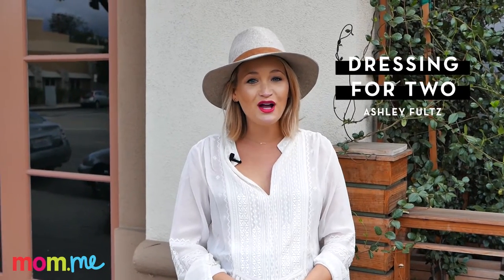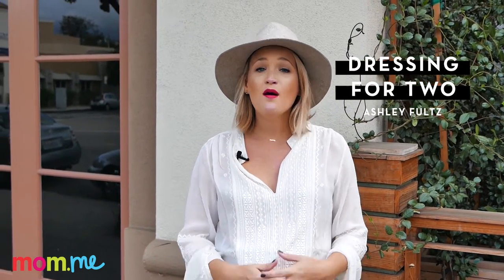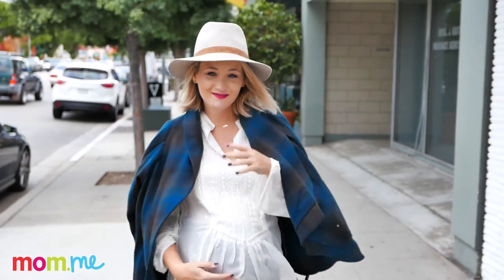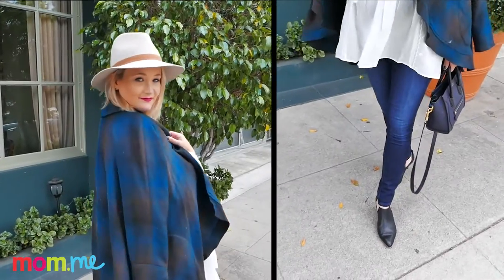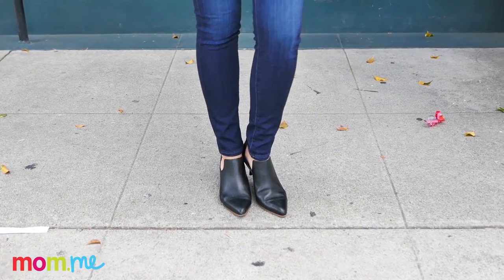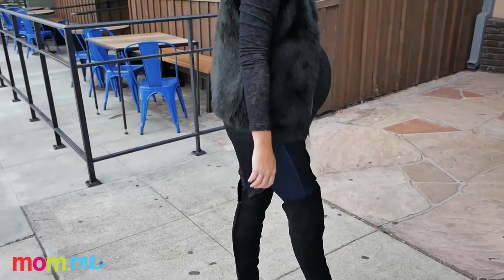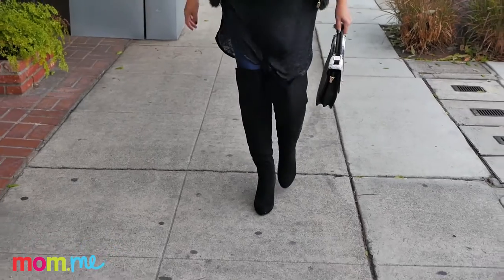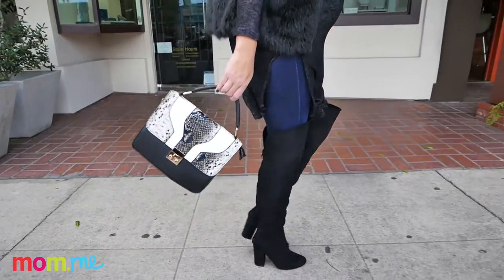Maternity Date Night Looks - Dressing for Two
Hey guys, it's Ashley Fultz here from the fashion blog TheStyleEditrix.com! I am getting so close to my due date and I have to say the most important thing to me right now is spending quality time with my husband before our little bundle arrives. I know we are about to have a huge shift in our life and the focus will be on the baby, but I want to make sure my relationship with my husband is still the constant priority in my life, which is why date night is always important. After being together for almost 10 years, we still like to get dressed up and go out to dinner or to a movie, just the two of us. You might not feel your best when you're expecting, but dressing up and looking good will help you feel good. Watch the new video for two great date night looks this fall, whether you are expecting or even a new mom!

What do you think of these date night looks? Do you have any tips on styling the bump?

Dressing For Two is a video series on Mom.me in which we follow fashion blogger Ashley Fultz of The Style Editrix as she gives us her top style tips when dressing for you and your baby.